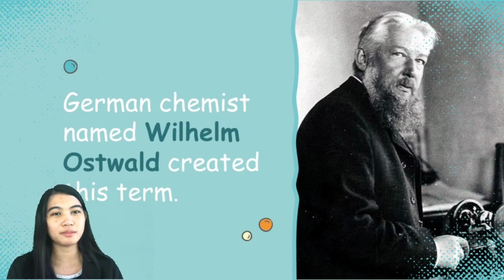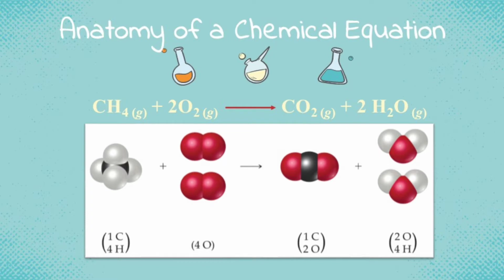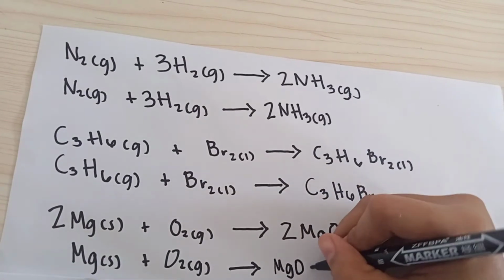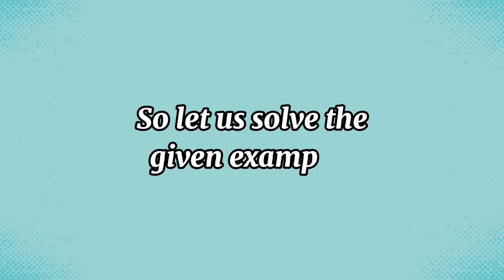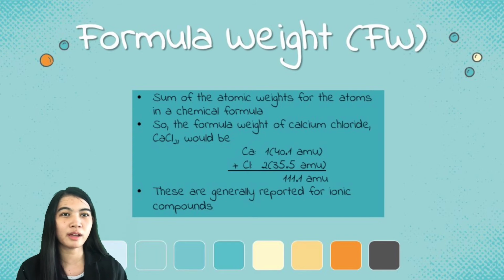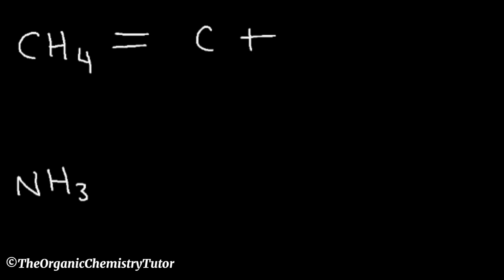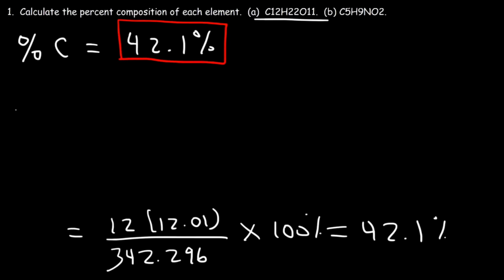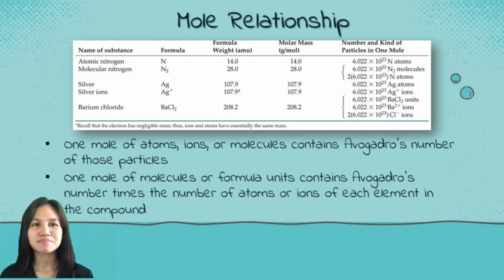Stoichiometry (Group Poblacion)